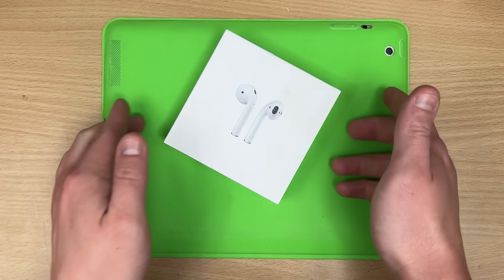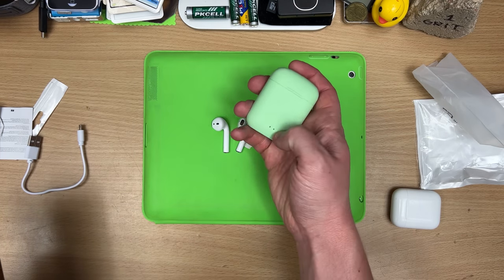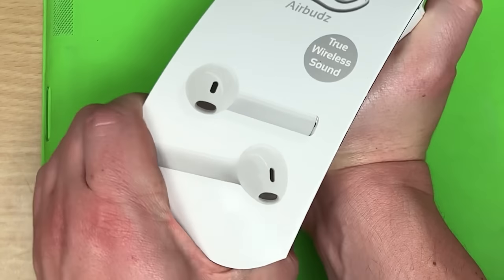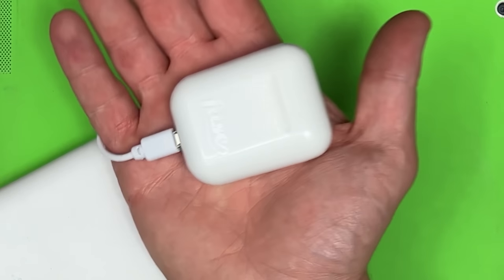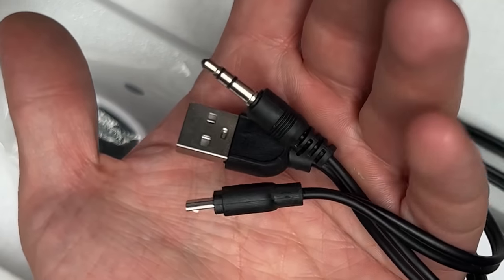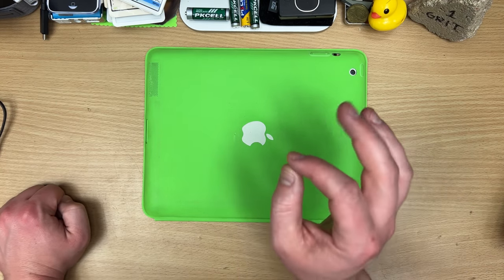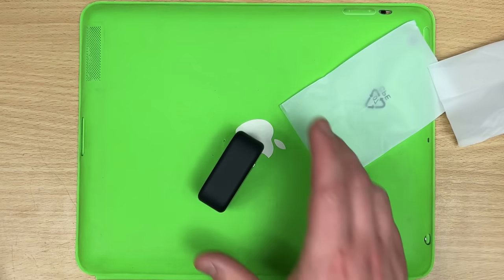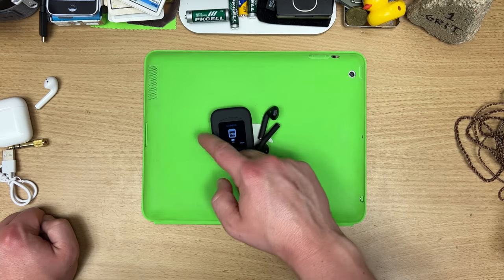It's Bootleg AirPods Time.